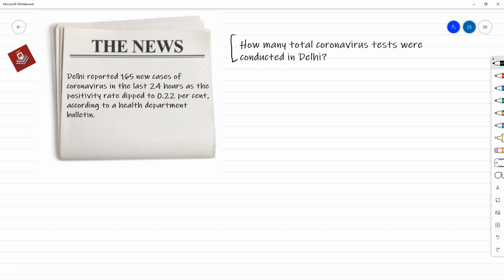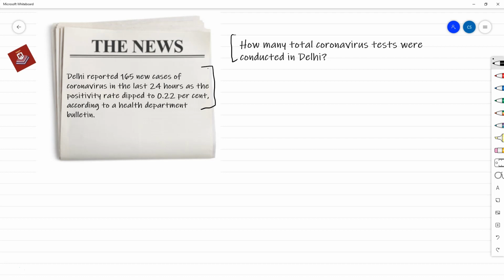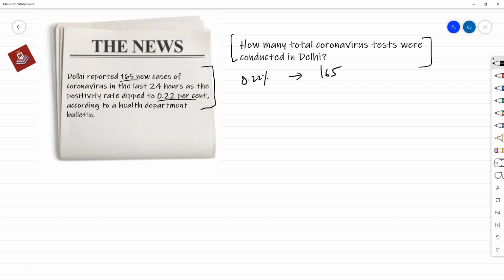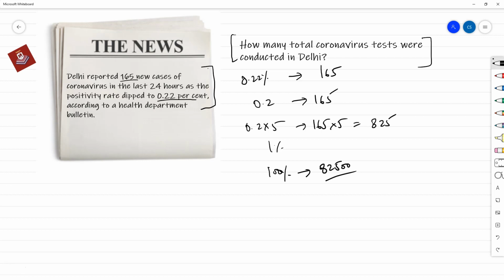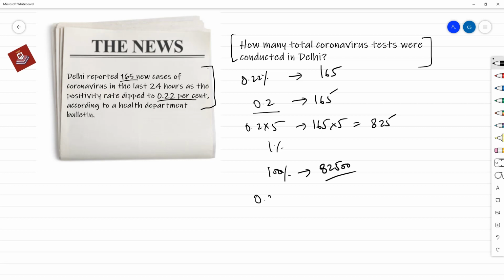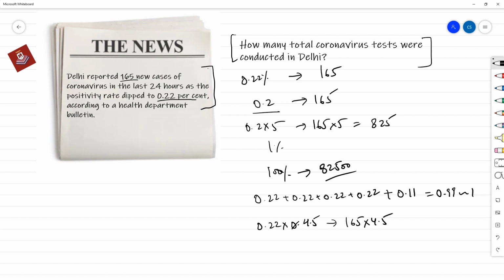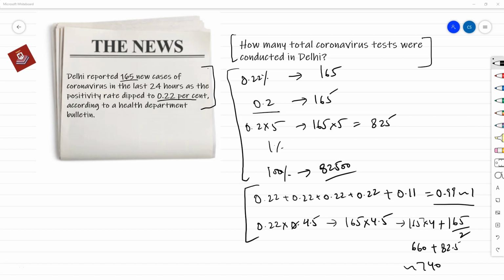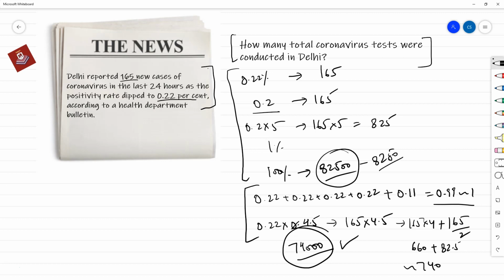Mental Math Example #1